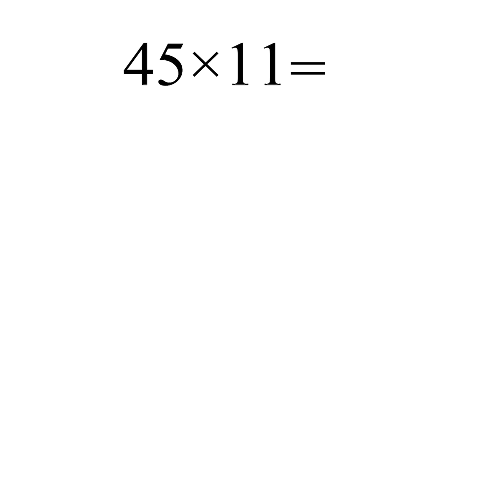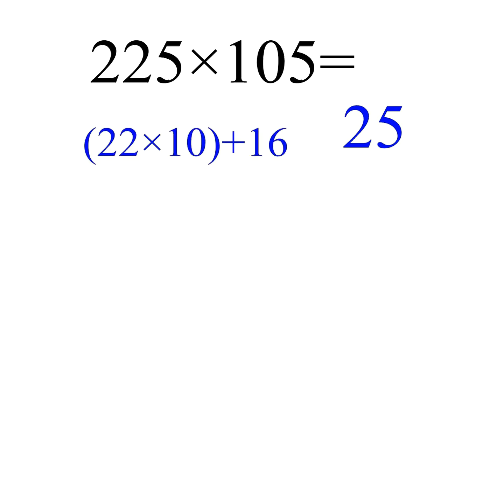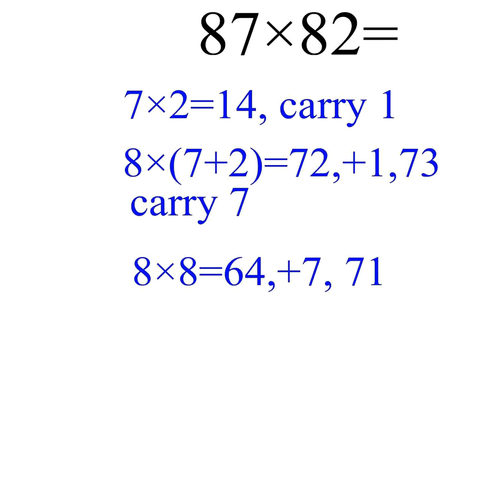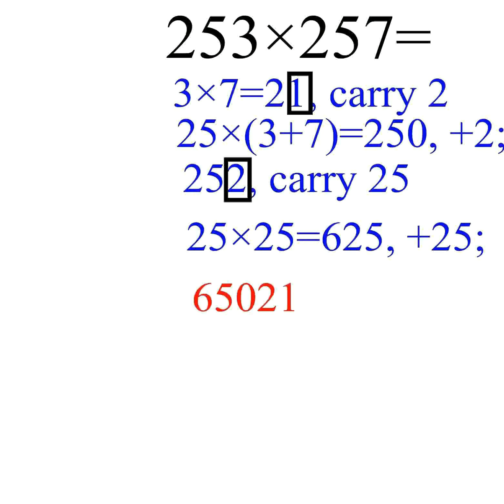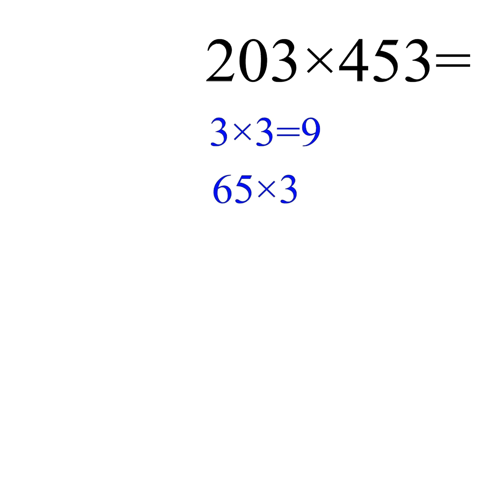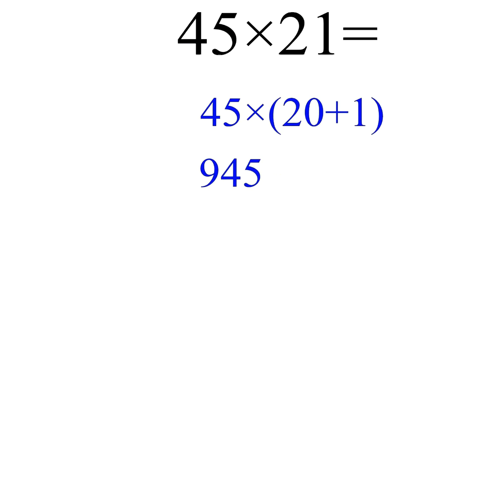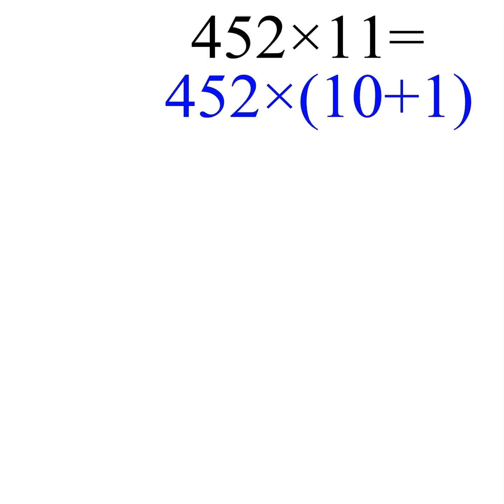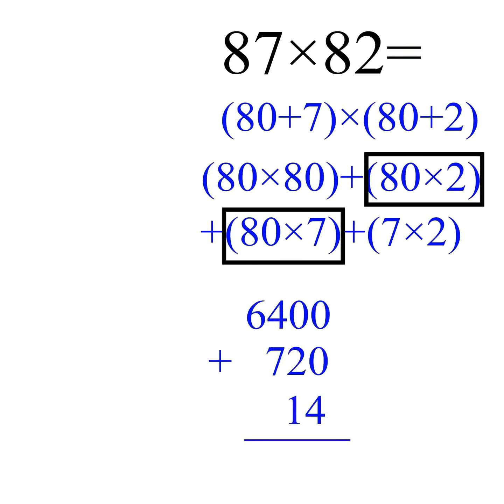Essential Rapid Arithmetic techniques everyone should learn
In this video, I'll be talking about essential Rapid Arithmetic methods, with examples and proof. You'll learn how to calculate quickly, and some times faster than a calculator.

Don't forget to put your thoughts or questions in the comments section below.

For more videos on different subjects, please go to my Youtube channel on which I teach in a different way. So, you would learn math by love, fast, easily, and effortlessly. All for free!